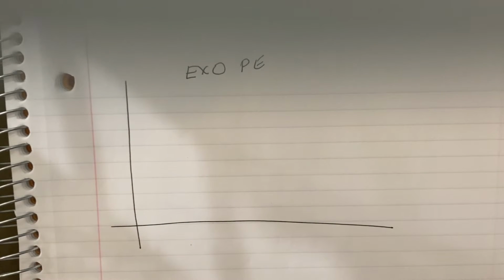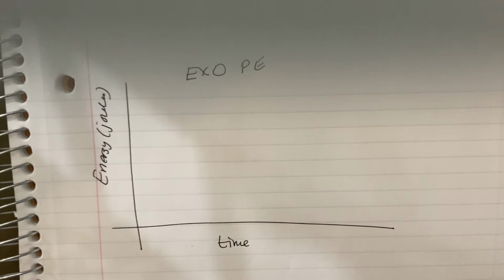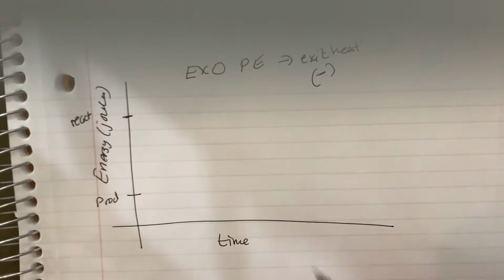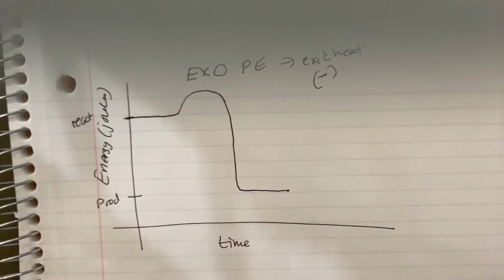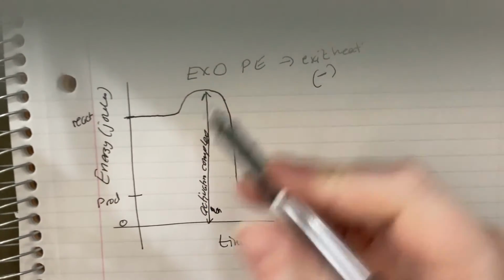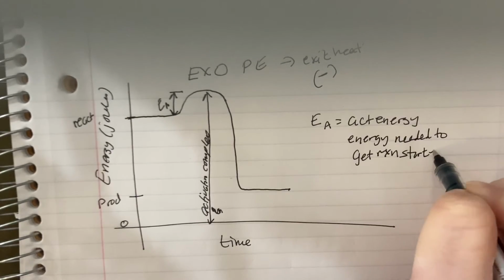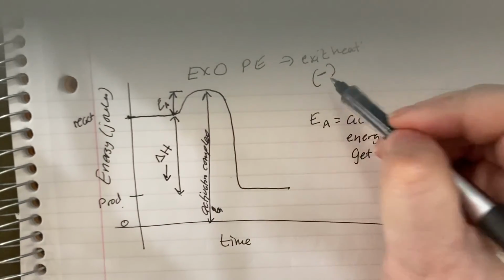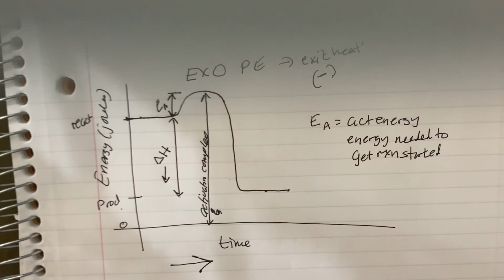Exo potential energy